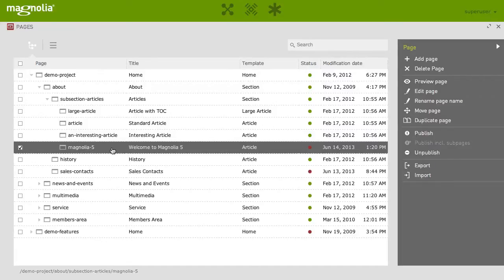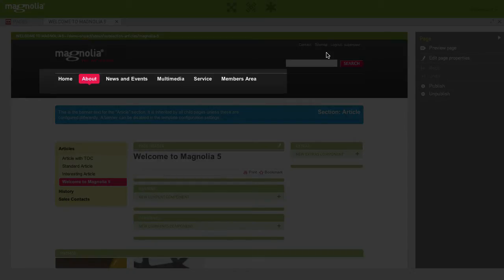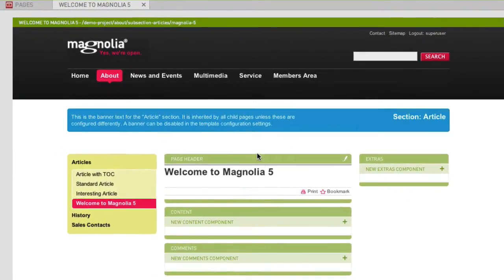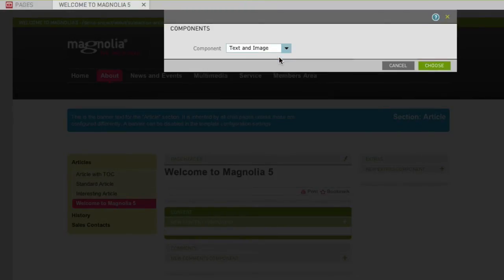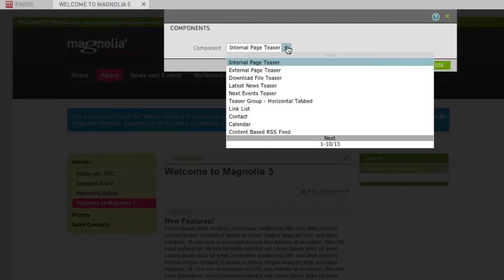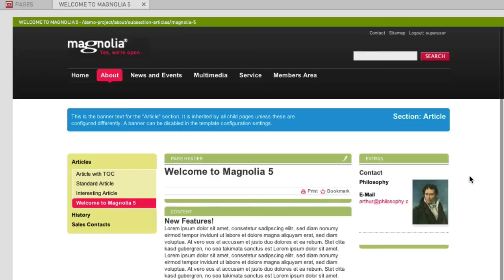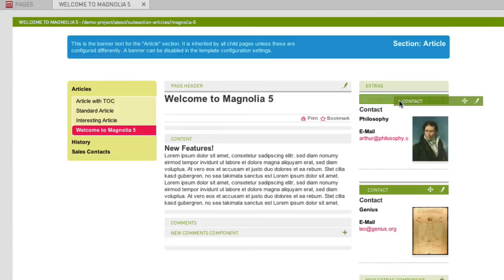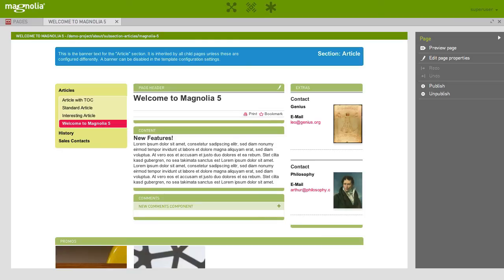Easy to Use the Page Editor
Magnolia CMS delivers simple and intuitive 'inline editing' in the main website, eliminating the need for content authors to use a separate admin interface for navigation.

This screencast explains how content authors can instantly edit any page currently being displayed in their browser within the exact same look and feel as the public website. Within the preview mode, they can navigate to the desired page exactly like on the live website, then switch to edit mode and click on the content they wish to edit.